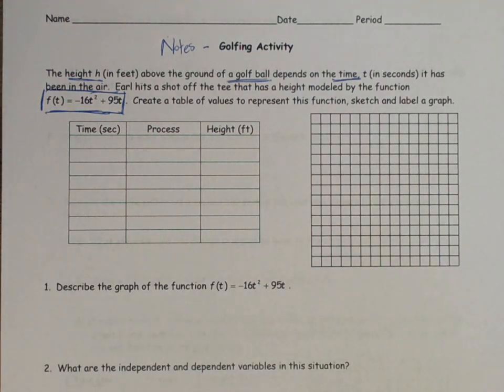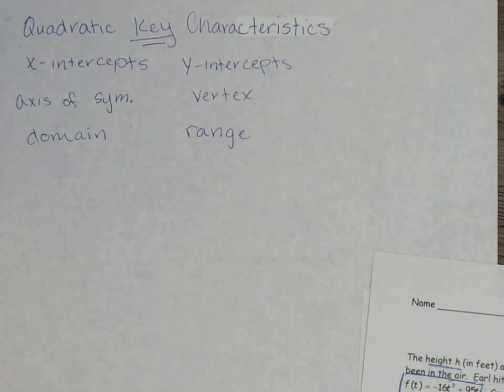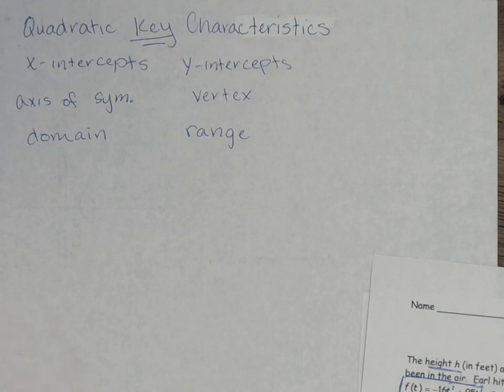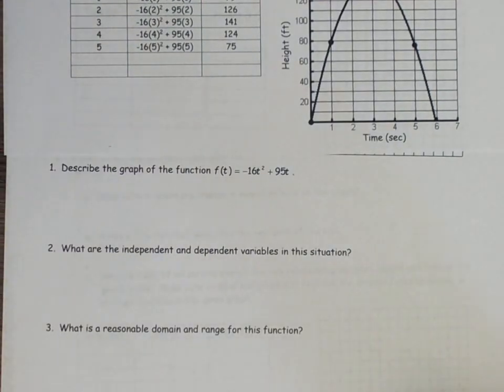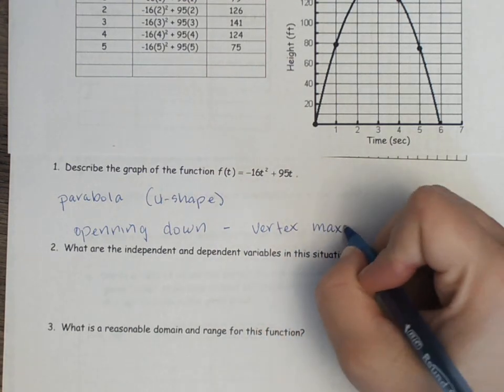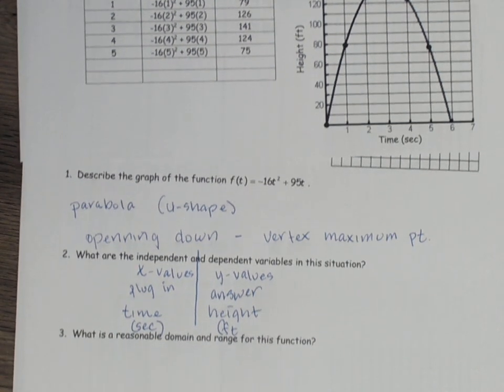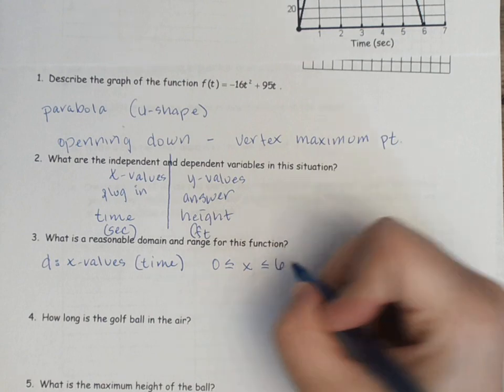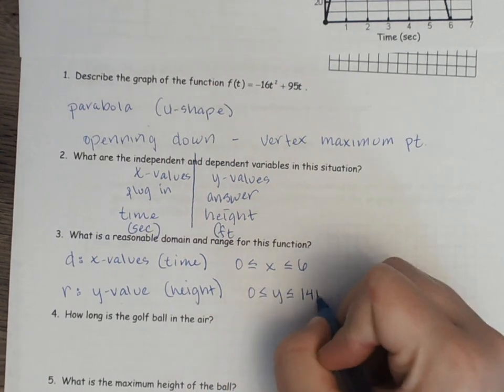Quad Word Problem Video Notes